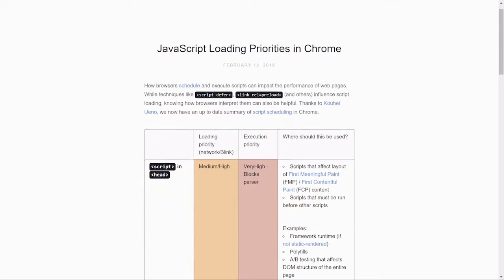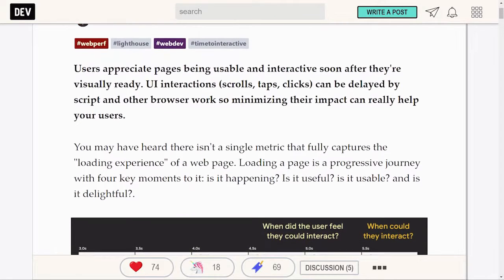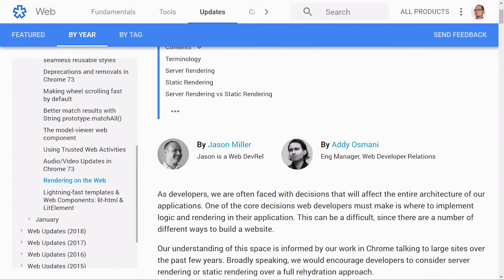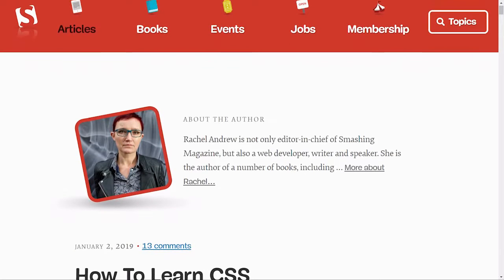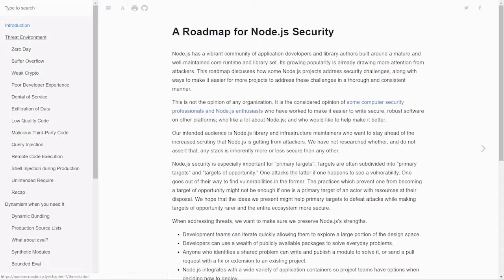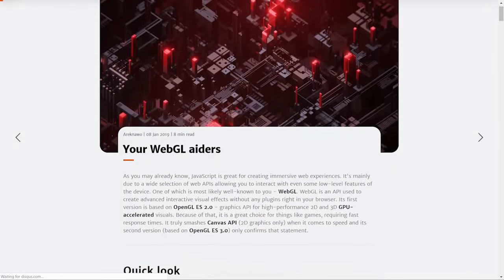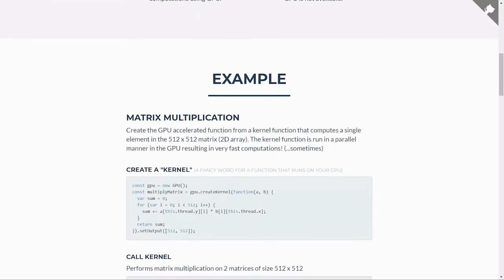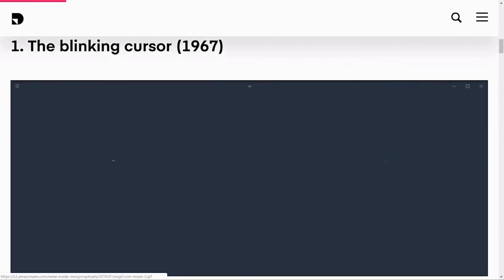WebVR, Variable Fonts and How To Learn CSS : FrontEnd news (6 Mar'19)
Hi! Let's talk today about  WebVR, Variable Fonts and How To Learn CSS. I'm Anatol and you are watching the Good Parts of the Frontend development.

Addy Osmani posted an article titled "JavaScript Loading Priorities in Chrome." The author compares the different browser approaches regarding a script's scheduling and executing, how they can impact the performance of the pages.

Yoni Goldberg in his turn posted a collection of 30 best practices for better Node and JavaScript testing, continuous integration, and overall quality. Some examples are illustrated using Jest, others with Mocha .

"Web Page Usability Matters." As an author noted users could expect pages to be interactive soon after they're visually ready. But how to measure that exactly in 2019? Don't limit yourself by "Document Content Load" and "Document Ready" events. There are more meaningful options.

The Code Barbarian posted a new tutorial on his blog. "for vs forEach() vs for/in vs for/of". It is an overview of the difference between these looping constructs using several different edge cases.

The very next point in my list is an article namely "Rendering on the Web." Here you can learn about Server Rendering vs. Static Rendering. You can read about CSR, rehydration, or pre-rendering.

This video is about how JavaScript stacks up against C and WebAssembly, what kind of code is fast. Here you can find some insights regarding JavaScript performance.

"Variable Fonts and the Future of Web Design." In this video, Mandy Michael talks about the role variable fonts can play in design, performance, accessibility, and usability.

Rachel Andrew posted a comprehensive guide "How To Learn CSS." This article aims to outline the critical fundamentals of CSS and resources for further reading on critical areas of modern CSS development.

The history of creating the flex inspector in the Firefox debugger: "Designing the Flexbox Inspector." Victoria Wang wrote about the implementation from the idea to its shipping in Firefox 65.

Taking into account the recent scandal with "flat-map" draw your attention to "A Roadmap for Node.js Security." It is a detailed review of Node projects' security alerts and an overview of protections.

"Aliasing module paths in Node JS" by Arun Dsouza is a perfect guide on how to avoid a relative party hell using symlinks in your OS or using native mode module. Also, an author proposed four alternatives to that approach.

WebGL is an API used to create visual effects just in your browser. "Your WebGL aiders" is a brief review of the most popular and most used libraries for video games or WebVR programming using WebGL.

One more point in my list regarding WebGL is "GPU.js: GPU Accelerated JavaScript." GPU.js can automatically compile JavaScript functions into shader language and run them on the GPU for added performance in certain situations.

In the post "The “Bug-O” Notation" Dan Abramov muses about the "Big O." The "Big O" notation helps to estimate the complexity of our algorithms. The author urges us not to underestimate the influence of a "slow down" while a codebase grows.

The last but not least point for today is an article "The eight most important UI animations of all time." There aren’t a lot of things that bind us all together, but the blinking cursor is unforgettable.